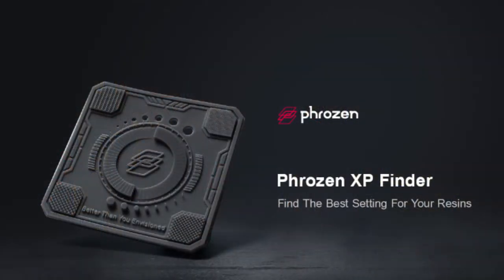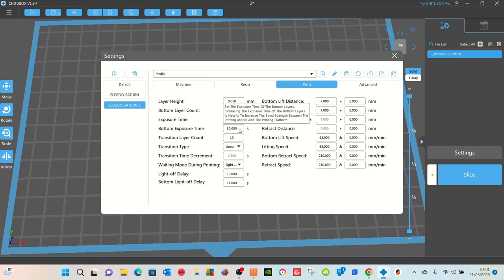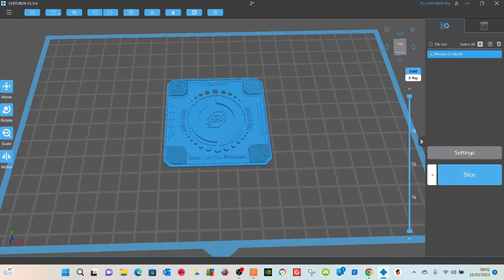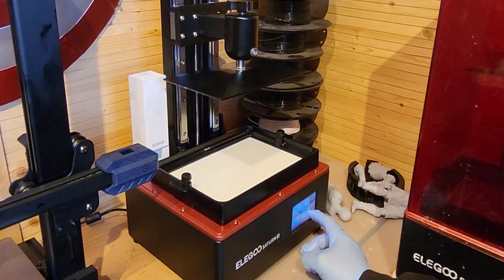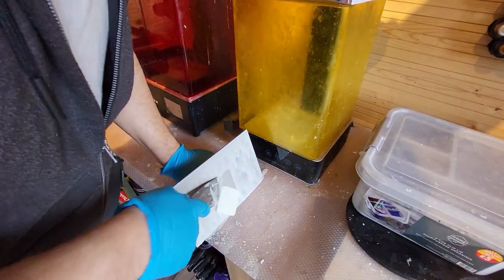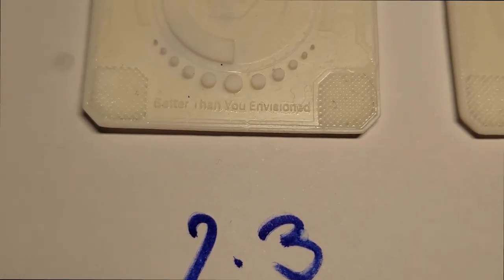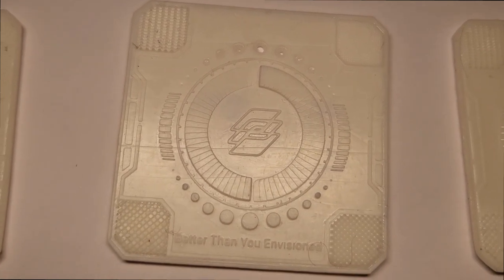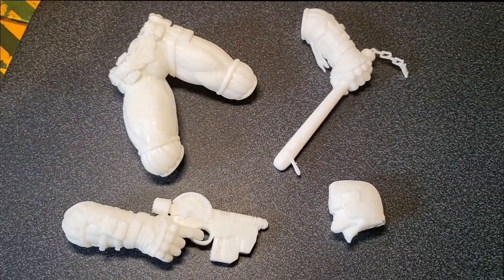Create Perfect 3D Resin Prints by Finding the Best Layer Exposure Time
In this video I will discuss finding the optimal resin exposure times

Elegoo Items
UV Items
9V Batter Clips
Other Items
Anycubic MONO X printer
Elegoo Saturn Printer
Anycubic VYPER FDM
Fengda Spray Booth
Neo for Iwata Airbrush
Sunlu 2KG Resin
Sunlu 1 KG Resin
Brushes I use